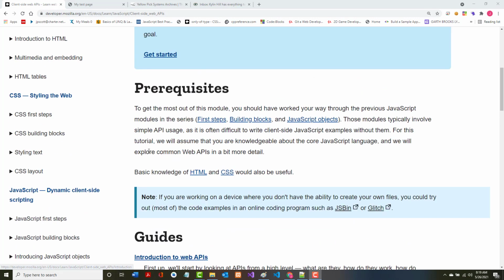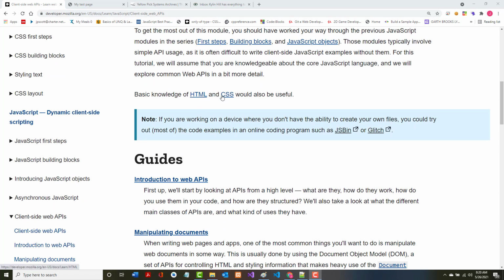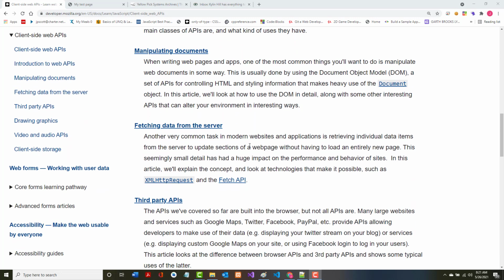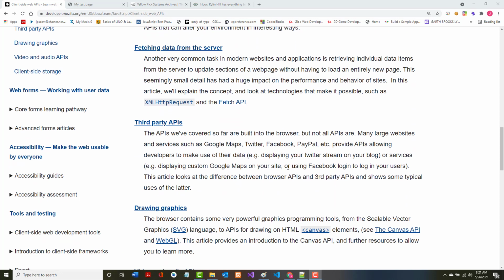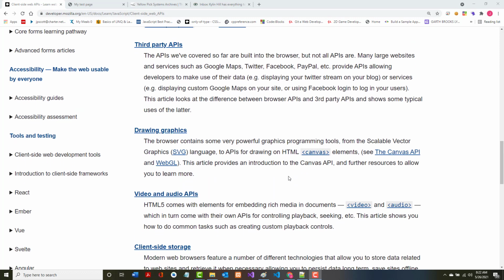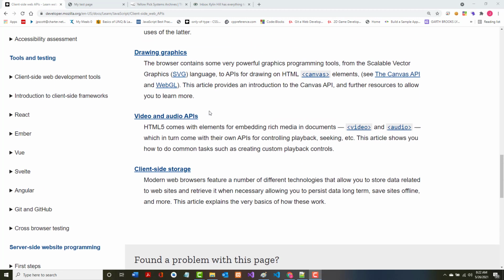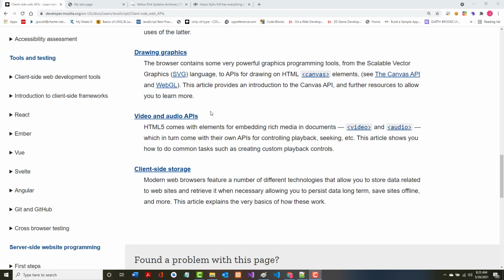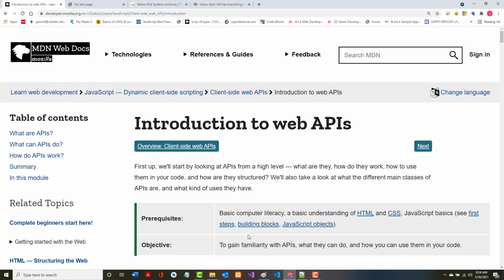JavaScript - Client Side Web APIs - Part01